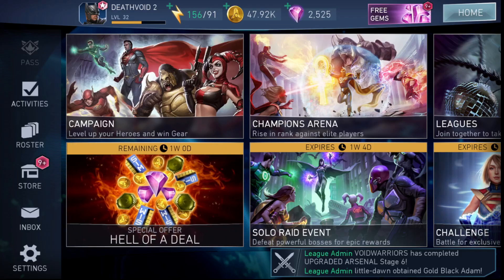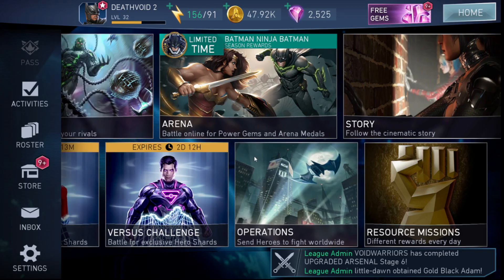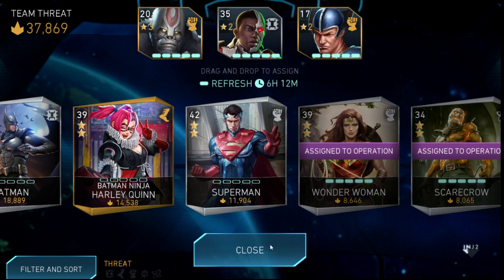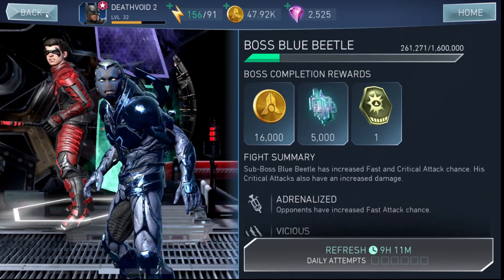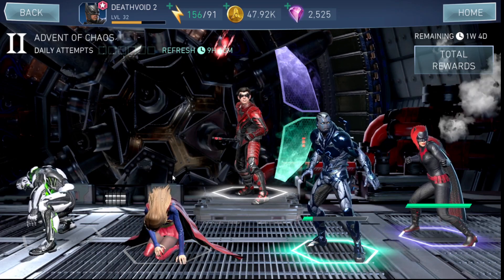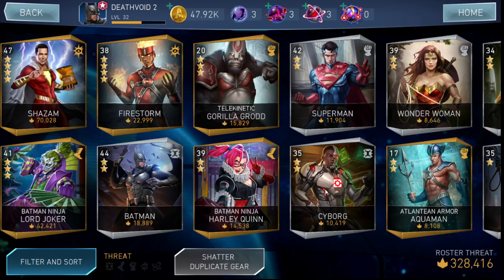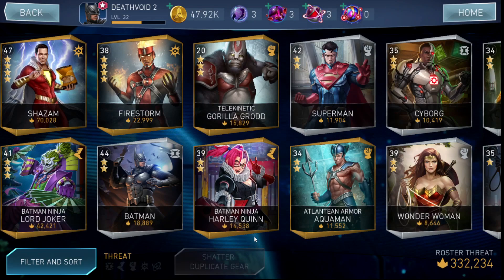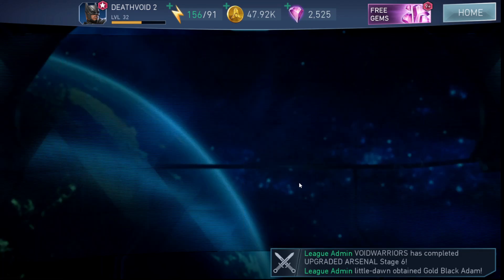Injustice 2 Mobile | New Account Series | Day 17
Gadgets I use for uploading and streaming:

Gamepad I use for PC:

My Gaming Laptop:

USB Hub for extra slots:

My Headset for gaming:

My Gaming Phone:

My Microphone for recording videos:

Cooling pad for Gaming Laptops: